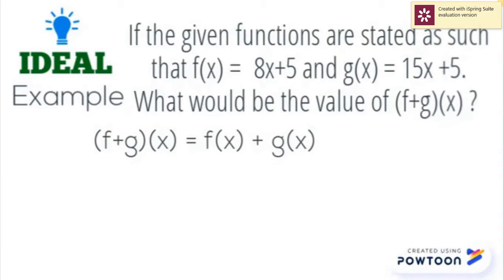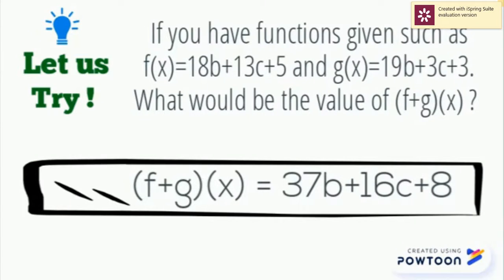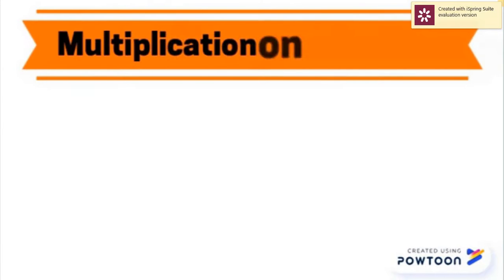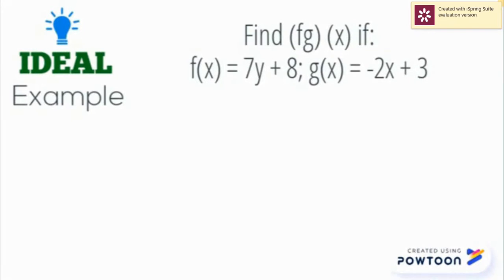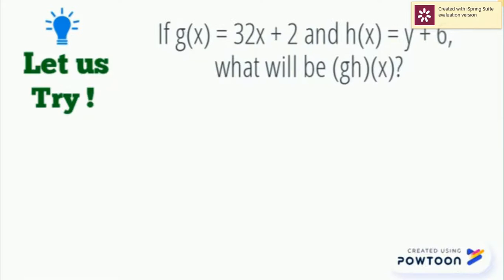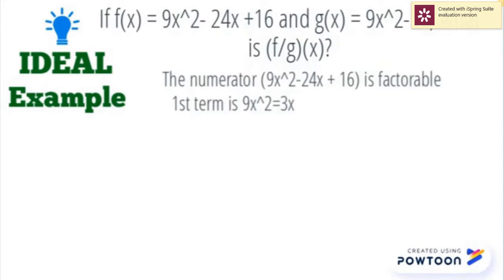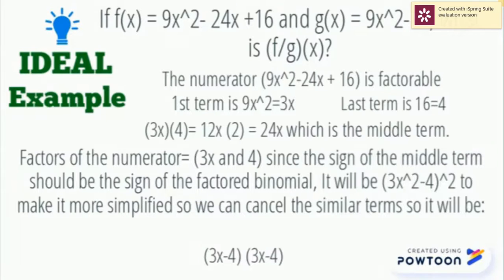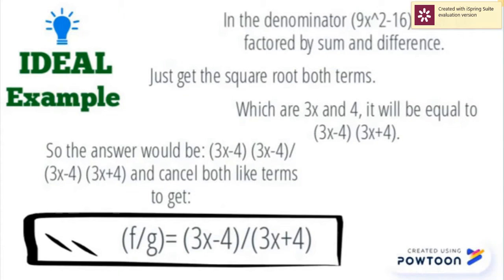GENERAL MATHEMATICS FINAL VIDEO FROM 11 ST THOMAS MORE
A Video Tutorial about the application of different operations on functions and its steps. The video contains examples as well as Sample Problems that can be answered and is interactive to the audience. This might be a bit of help for students who has difficulty in understanding the Operations on Functions. Credits to video editing softwares and screen recording applications.